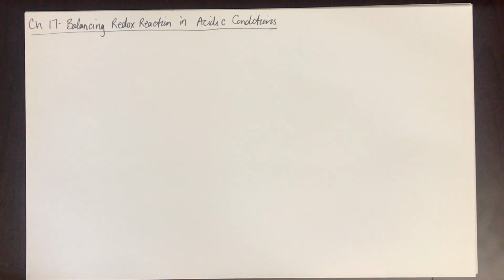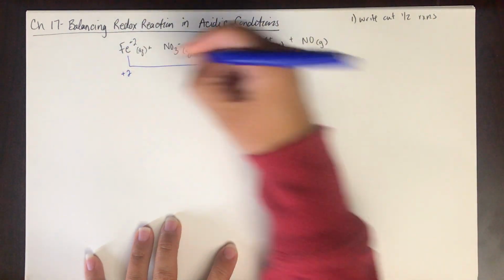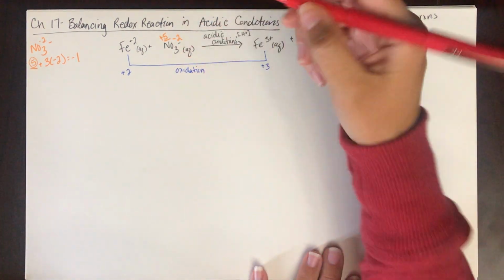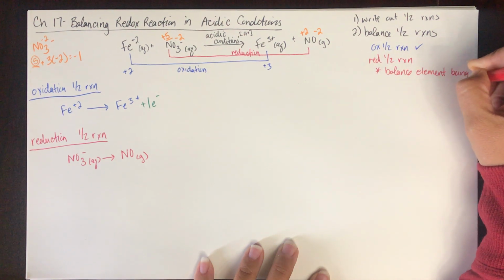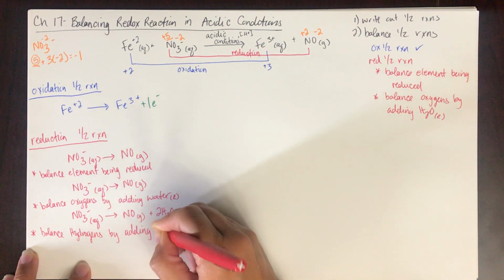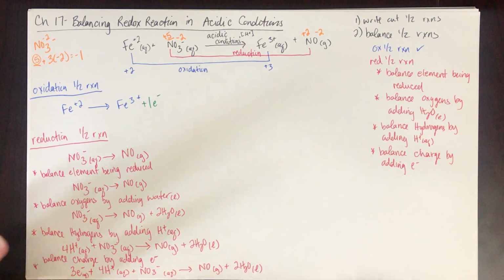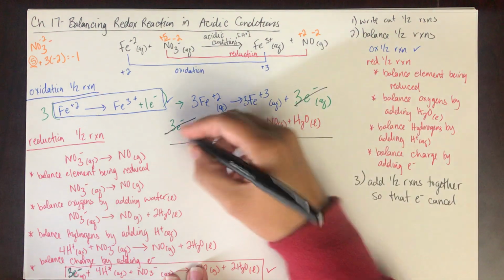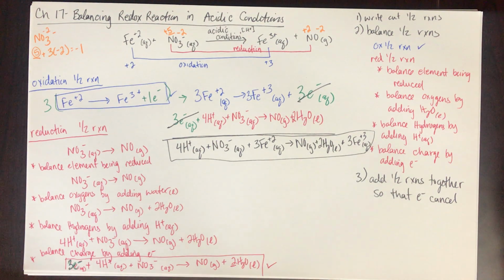Ch 17 - Balancing Redox Reactions in Acidic Solutions